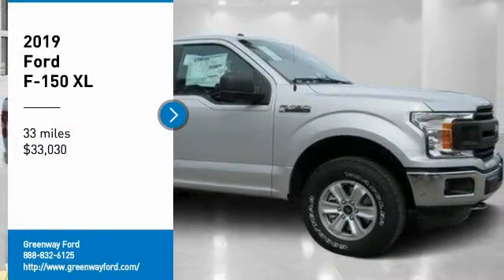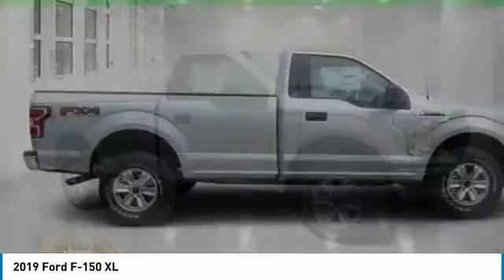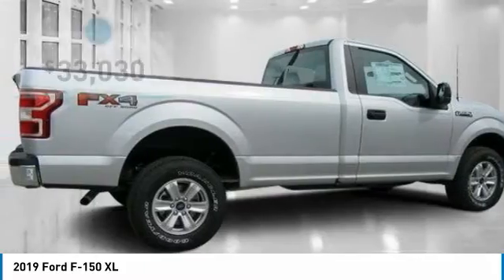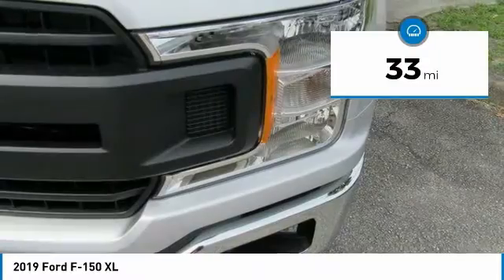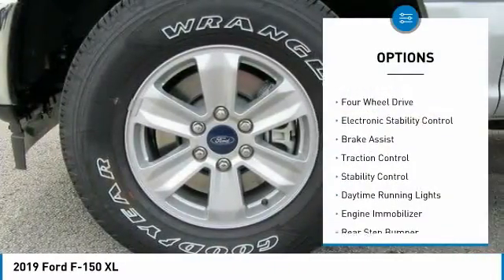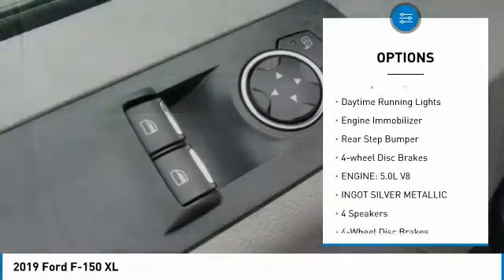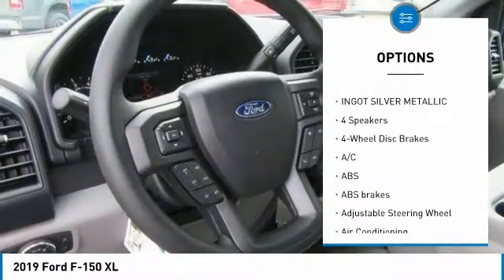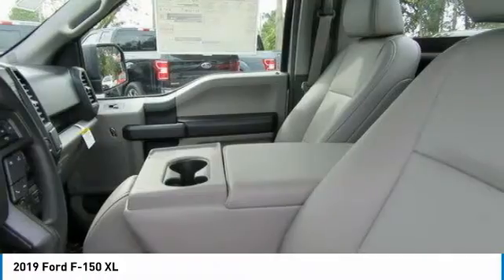2019 Ford F-150 TL164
2019 Ford F-150 XL

Greenway Ford
9001 East Colonial Drive

XL - Rear View Camera - SYNC Technology - Trailer Tow Package - FX4 Off-Road Package with Skid Plates - Chrome Bumpers - Fog LampsOur great looking 2019 Ford F-150 XL Regular Cab 4X4 is ready to roll in Ingot Silver! Powered by a 5.0 Liter V8 that offers 395hp while connected to an innovative 10 Speed Automatic transmission for the amazing road authority you demand. You'll dominate the road in this Four Wheel Drive while providing near 26mpg on the highway setting the tone that this truck means business.Climb inside the well-thought-out XL cabin and settle into durable seating and find comfort with air-conditioning  a tilt-and-telescoping steering wheel  an AM/FM Stereo with auxiliary input  Bluetooth  and a center-stack screen with audio controls. Buckle-up  look around and enjoy this solid  composed ride!Drive with confidence knowing this is a lean muscular machine with a high-strength military grade aluminum-alloy body and high-strength steel frame. Ford adds anti-lock disc brakes  a backup camera  stability/traction control  trailer sway control  front-seat side impact airbags and full-length side curtain airbags to help you avoid and manage challenging driving situations. Our F-150 meets the challenges of performance  efficiency and dependability so get behind the wheel today. LOWEST PRICES IN CENTRAL FLORIDA! NOBODY  WE MEAN NOBODY BEATS A GREENWAY FORD DEAL!We will not be beat! We aim to have the best SERVICE with the BEST LOWEST PRICE! We have the LARGEST selection  the highest trade values  the LOWEST payment options  the BEST financing terms  and the FRIENDLIEST staff. We pride ourselves in taking EXCEPTIONAL care of our customers.Ask about our SIGN AND DRIVE options for PURCHASE OR LEASE. Price includes: $2000 - Built to Lend a Hand Ford Credit Retail Bonus Customer Cash . Exp. 04/30/2020 $2000 - F-Series Retail Customer Cash. Exp. 04/30/2020 $250 - Retail Bonus Customer Cash. Exp. 04/30/2020 $750 - Bonus Customer Cash. Exp. 04/30/2020